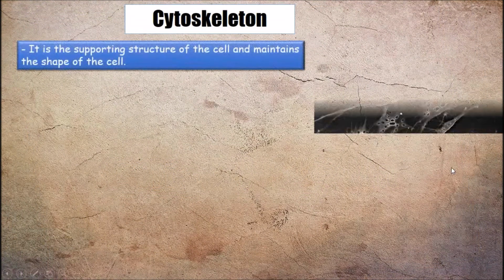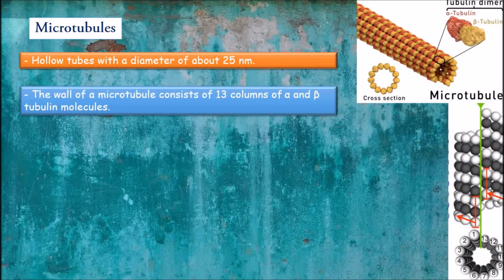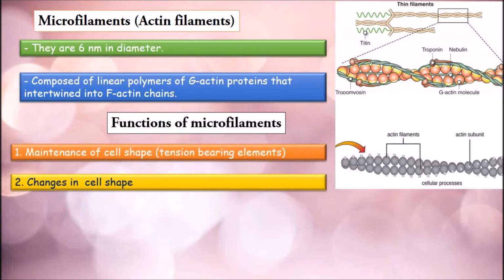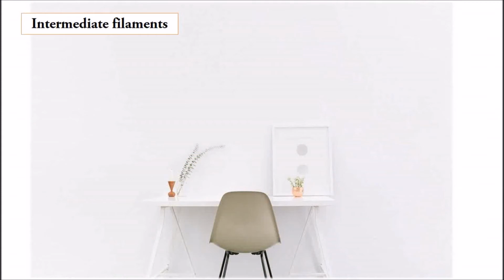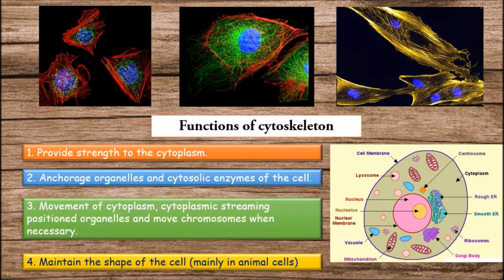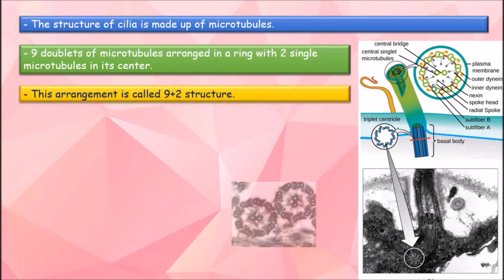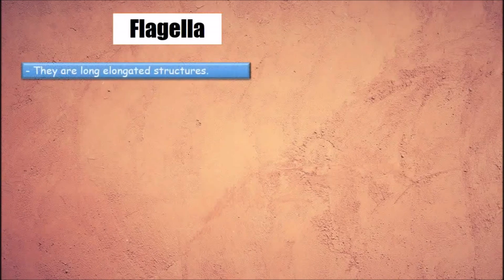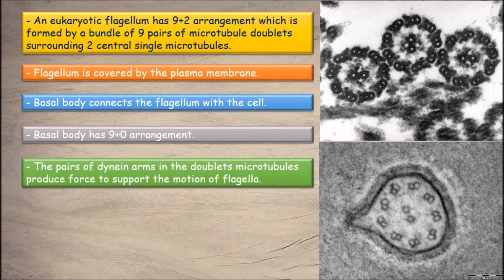Cytoskeleton, cilia and flagella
As we travel from one place to another, individual cells, specially unicellular organisms can migrate in their aqueous environment. What do help them to migrate? Let's find out what they are and the skeletal system of cells.